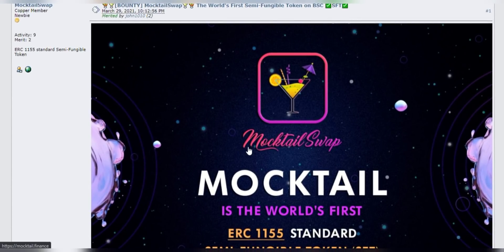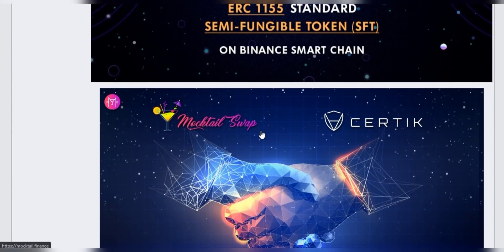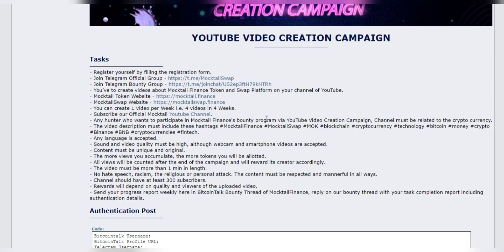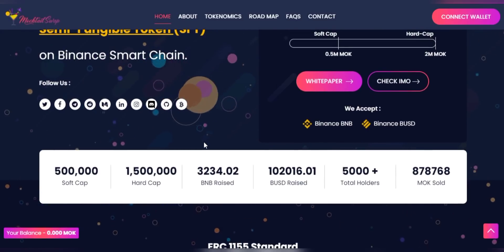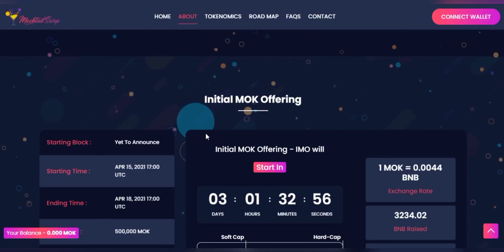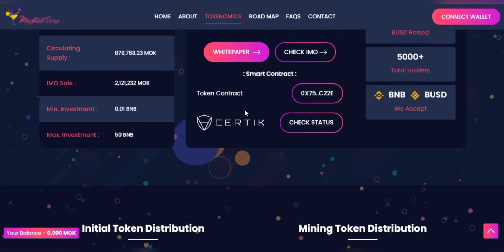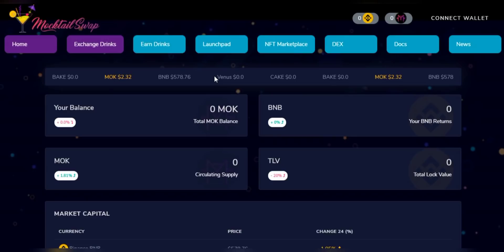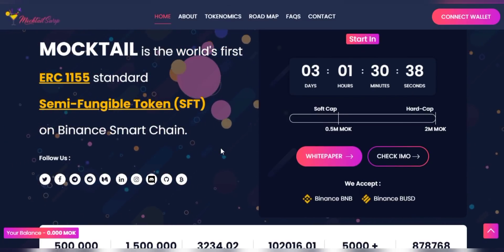Mocktailswap has world's first ERC 1155 standard Semi fungible tokens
Access the following site for getting accurate information

Authorship

Binance Smart Chain Wallet Address: 0xdD06362dA2952c3717B10eA2AA59571EDc802098